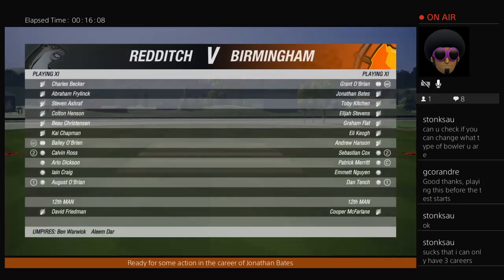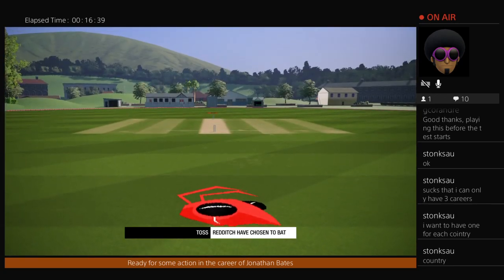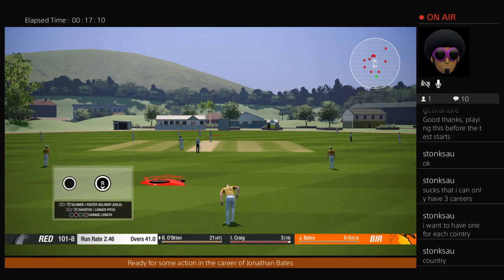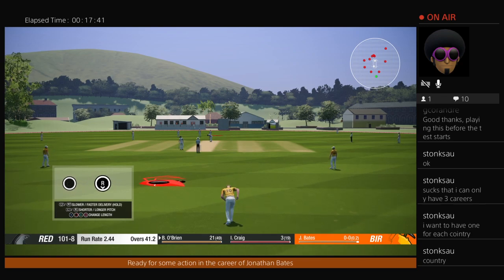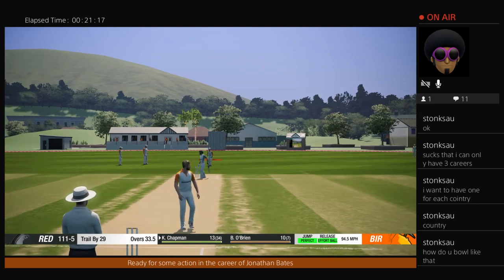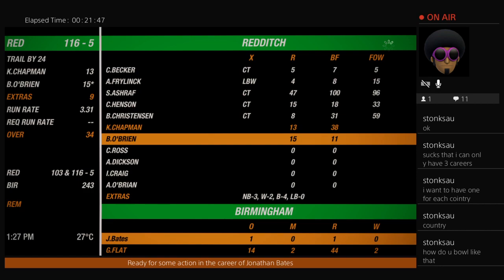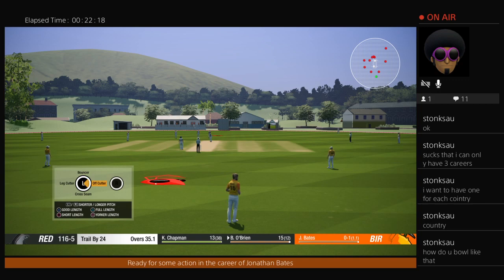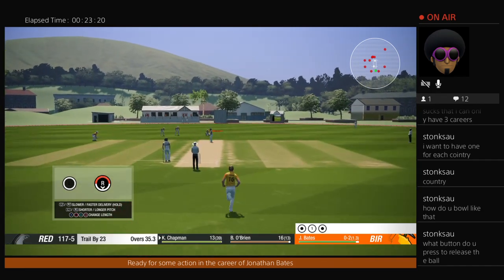Cricket 19 (UK) - Career Mode #12 Jonathan Bates | Redditch v Birmingham (3 Day Club Game)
Welcome to this episode of the Cricket 19 career mode of Jonathan Bates, a local lad just starting of in club cricket at his local club called Birmingham in the Midlands league. Jonathan is hoping that one day, he will be able to represent his favourite county Warwickshire and then after that to get his international cap and represent England and the Barmy Army.

Cricket 19 (UK) - Career Mode Jonathan Bates | Current Club: Birmingham

This was recorded on a Playstation 4 | Difficulty: Hard

Andre.